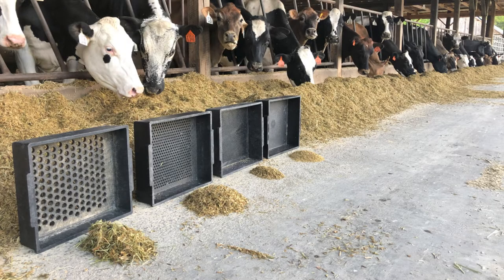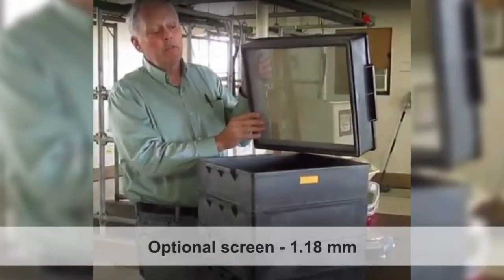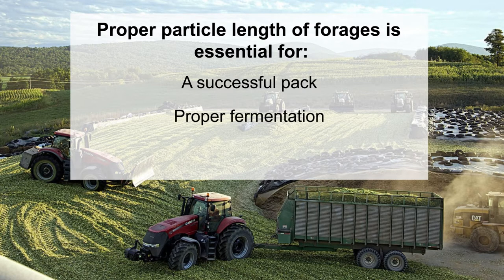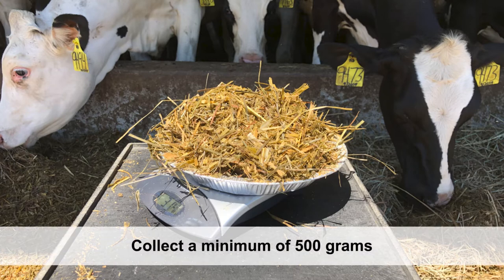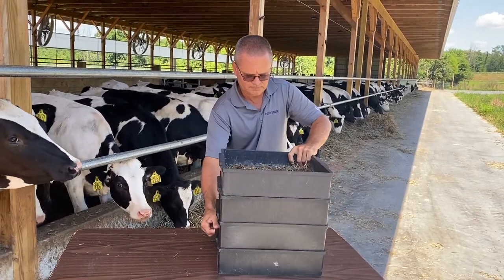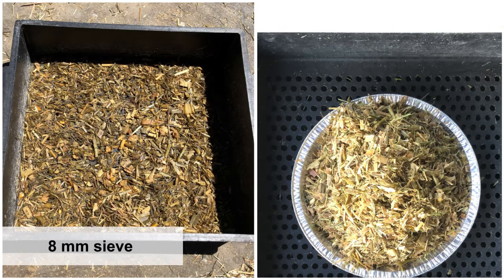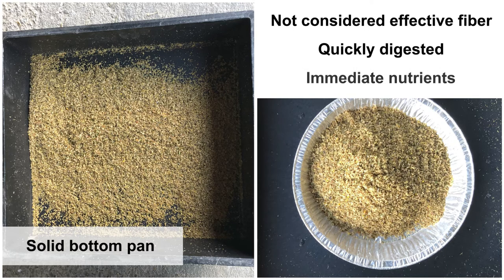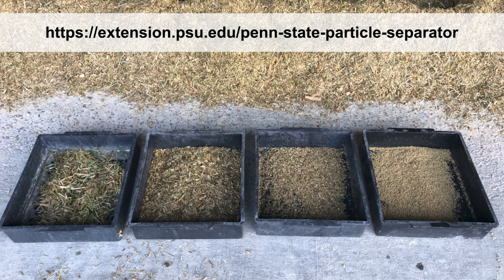Penn State Particle Size Separator (PSPS)